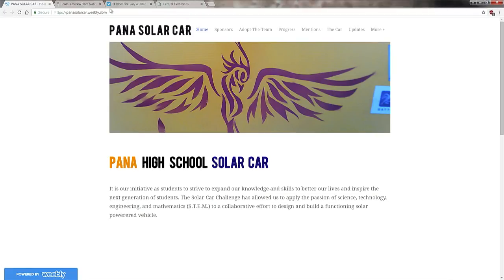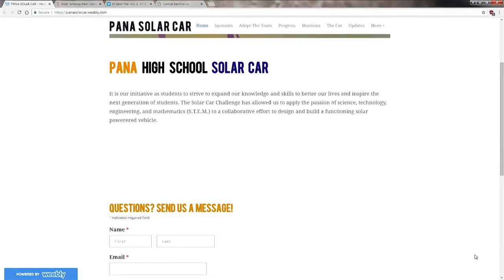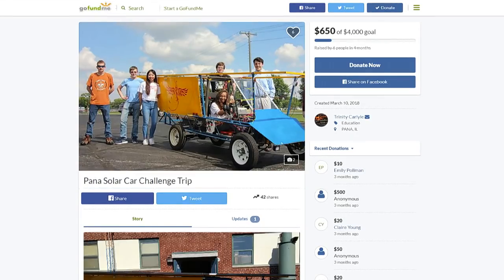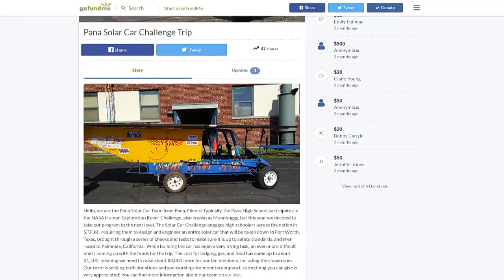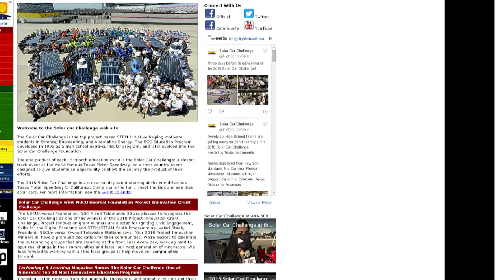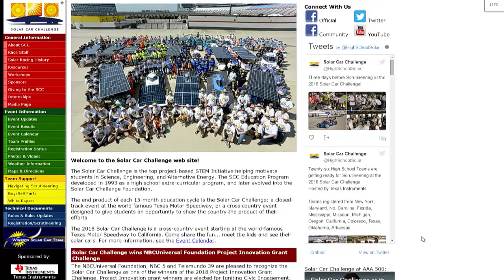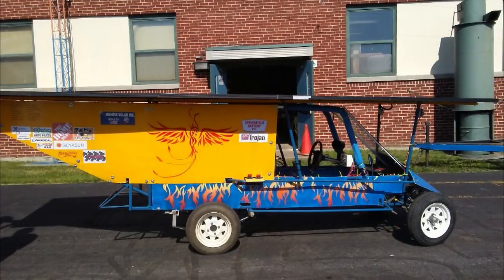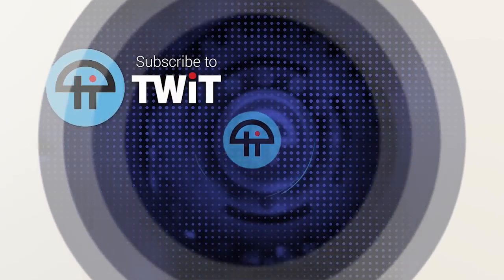Pana High School Solar Race Car Team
Bob Heil talks to the Pana High School Solar Car team about the solar race car they built as part of a S.T.E.M. program and competing in the Solar Car Challenge.